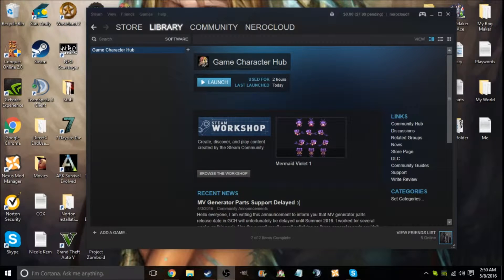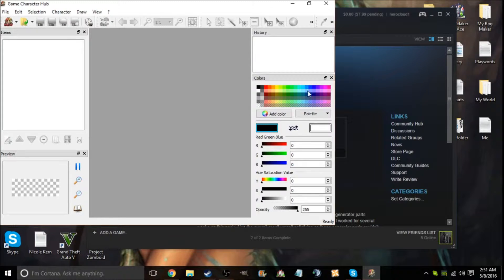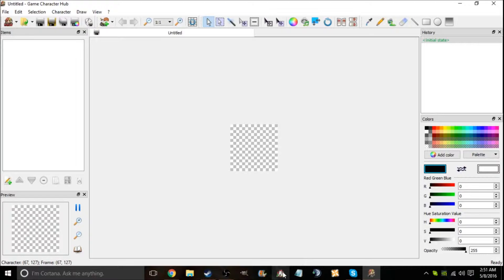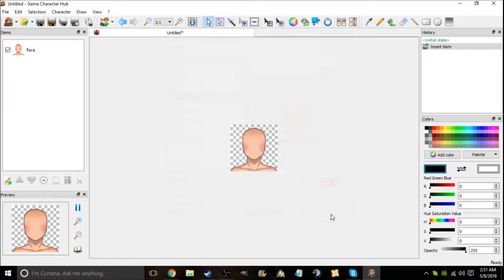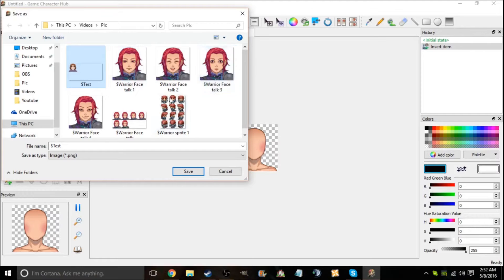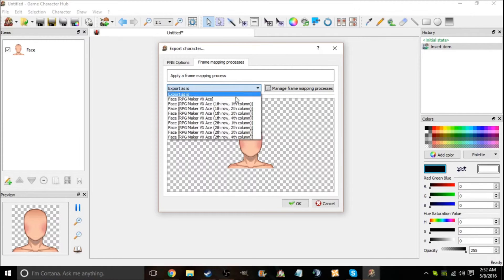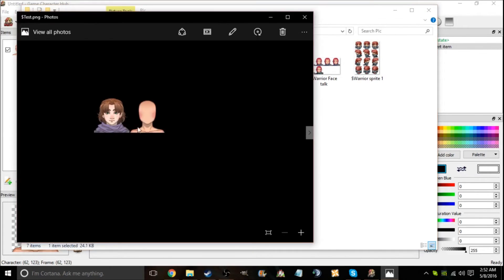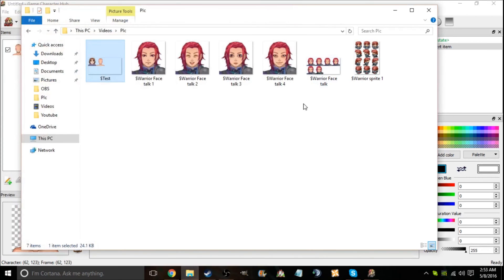Rpg Maker: Game Character Hub Tutorial Face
🔯 May are 🐺 Father Fenrir and 🐺 Mother Cerberus be with you. 🔯